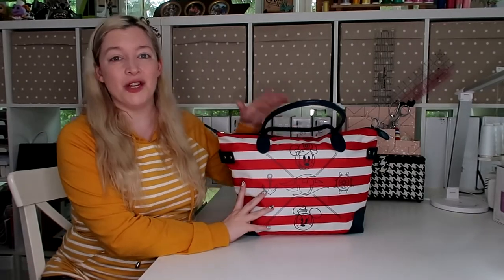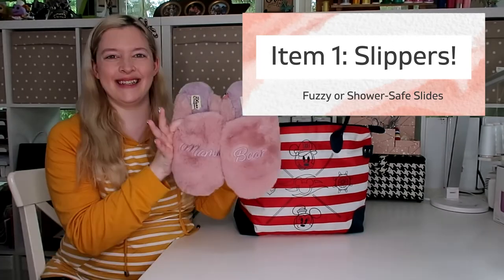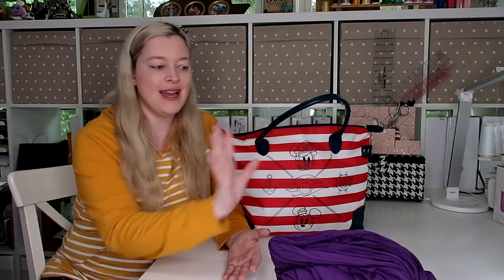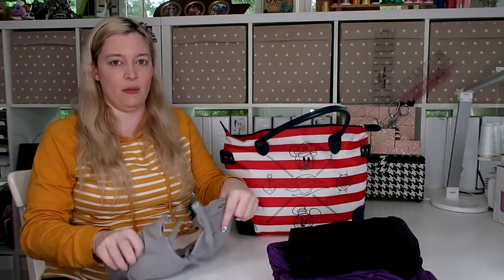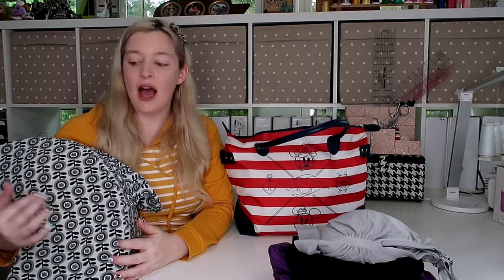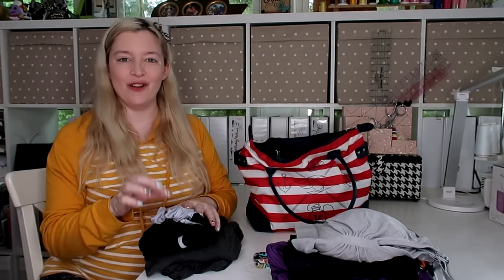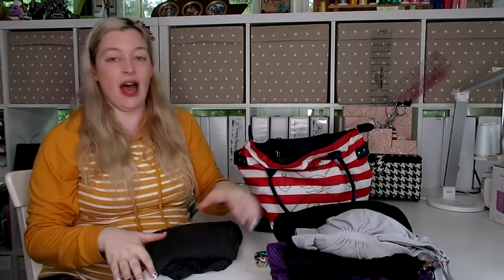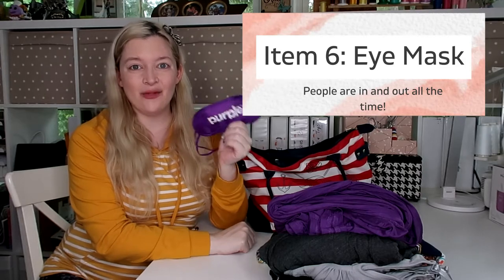C SECTION HOSPITAL BAG | Repeat Csection Advice For Things You REALLY Need in Your Hospital Bag 2021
Hello, pregnant people and supports of pregnant people! When I was packing my hospital bag for the first time, I had no idea what to put in it for a csection. In this video, I wanted to cover my c-section essentials for a hospital bag. These are things you actually NEED, without all the fluff! I keep this csection hospital bag in my car just in case I unexpectedly have to go to the hospital again. I hope this helps you figure out what you NEED for your csection hospital bag in 2021!

Items Mentioned in Video:
Nursing Nightgown
Kindred Bravely Bra
Goo Gone Adhesive Remover
Maxi Dress